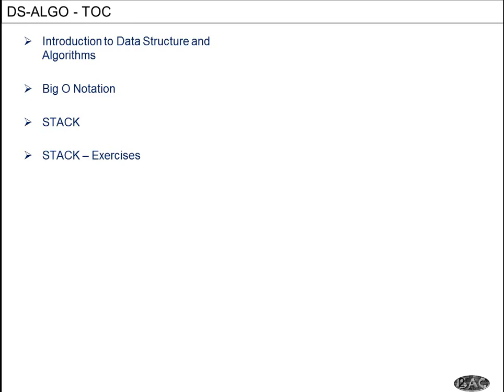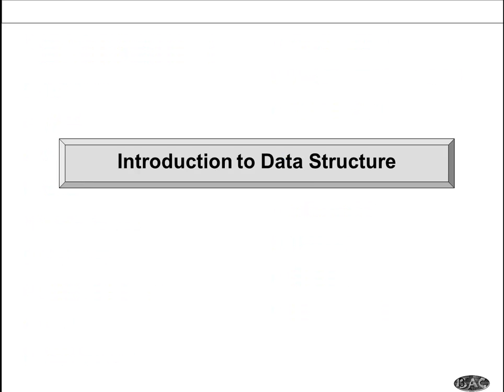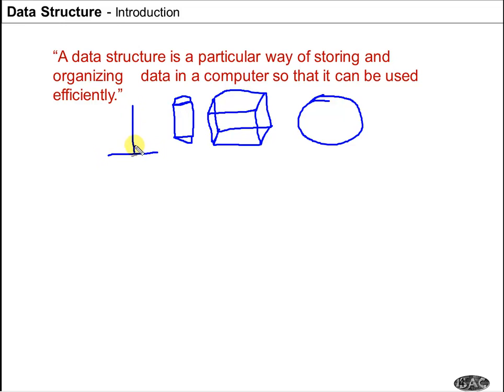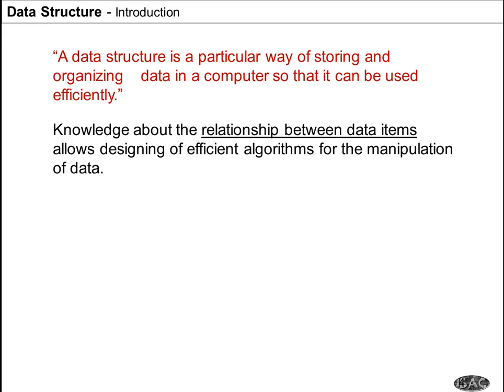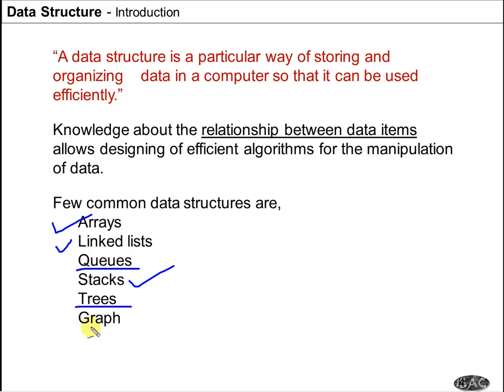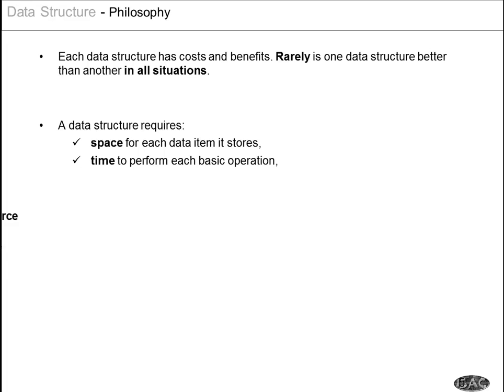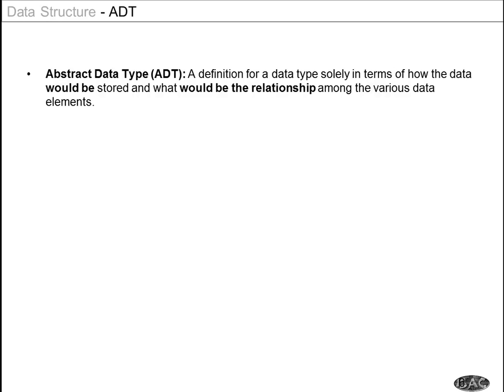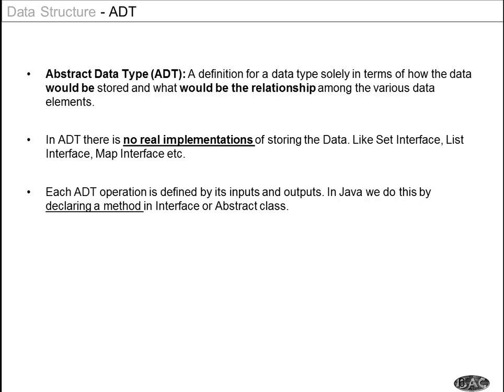Data Structure and Algorithm - 1 Introduction to DataStructure